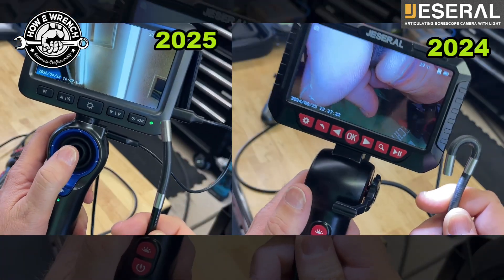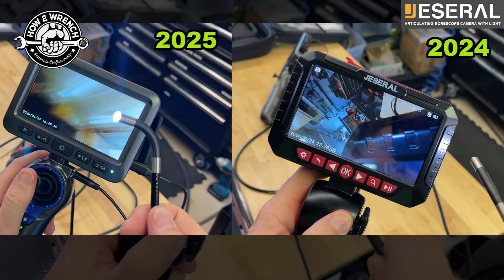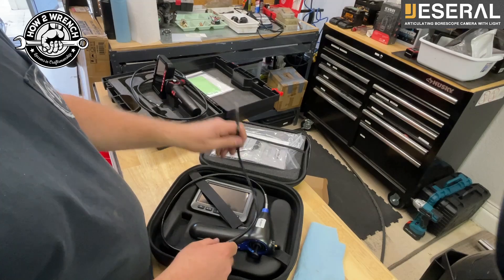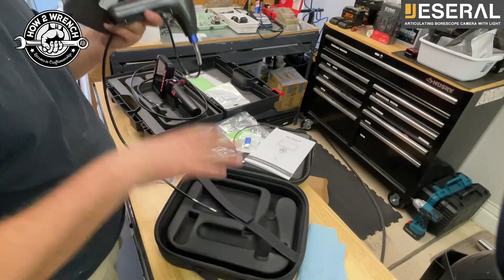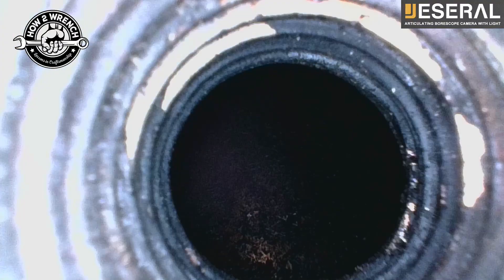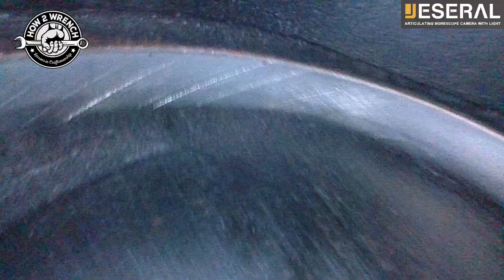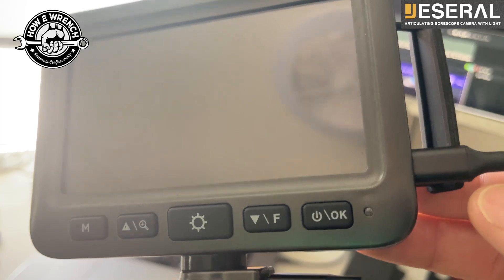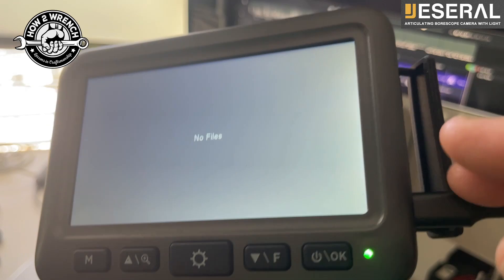New articulating 360 Borescope for 2025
Jeseral 360 Borescope Version 2025 review.
360°Articulating Borescope Camera - JESERAL 5" HD 1080P Inspection Camera Screen with 6 Light, Endoscope with 6.2mm IP67 Waterproof Probe, 3X Zoom 4-Way Borescope with Flexible Cable

Time Stamps:
0:00 Joystick teaser intro
0:59 Unboxing and overview of what’s the new model offers in 2025
6:19 Inside the worst fuel tank in my career!
7:31 Proof you can drive the view with the joystick!
7:56 Joystick view inside Harley motor checking chain tensioners
8:36 Inside Harley engine piston, cylinder, head, and valves
9:46 Set-up and display: SD Card
12:04 How to view photos and videos
13:10 Troubleshooting: How to do a hard restart
13:29 Date and Time setting
14:06 Camera LED settings and operation
14:25 How to record photos and videos with display screen confirmation
14:46 Order links, thank you, and more to come!

Use these tools links to support How2Wrench and know we use the same tools as seen in the videos!
Keep Wrenching,
Shane Conley
Instructor/Motivator/Motorcyclist

Free Mechanic info, tool reviews, and “how to” videos newsletter sign up